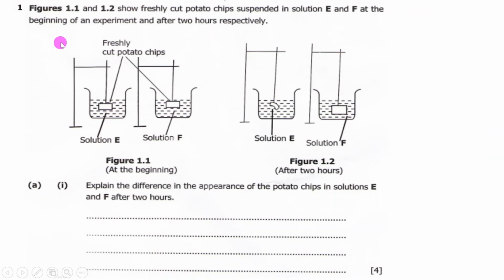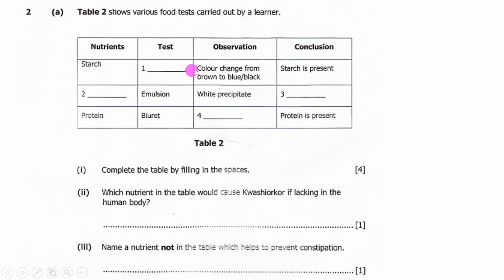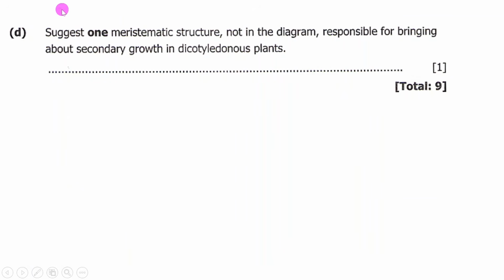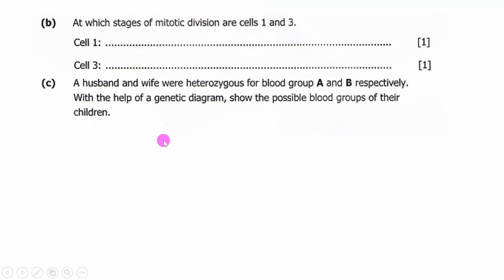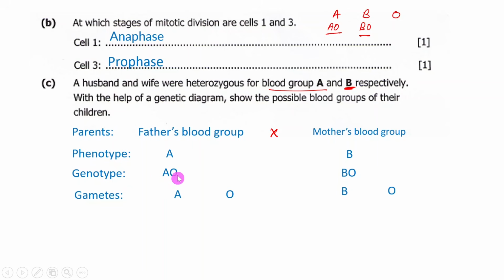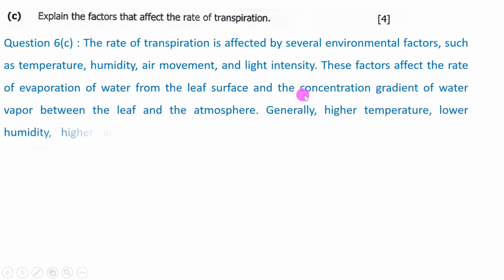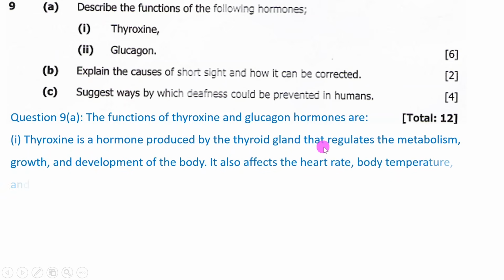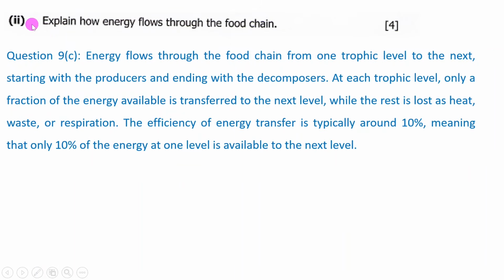ECZ Biology paper 2 past paper revision 2021 school certificate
In this video am going to revise biology paper 2 for 2021 school certificate to enable you understand how to answer biology paper questions. This is ecz past paper for Zambian learners.